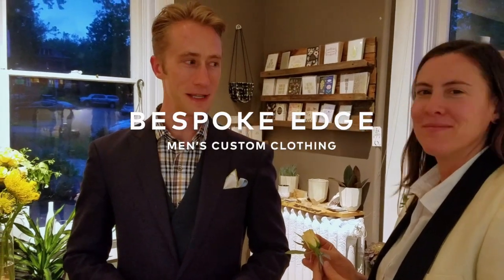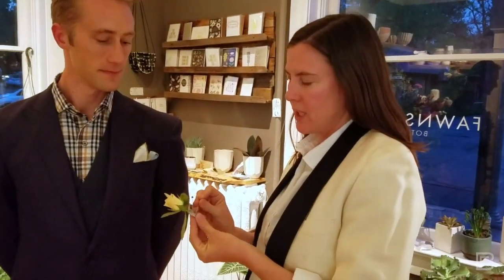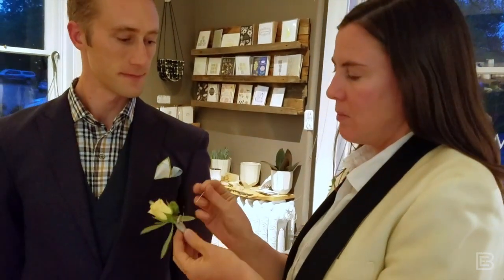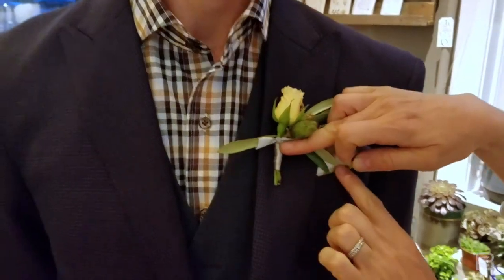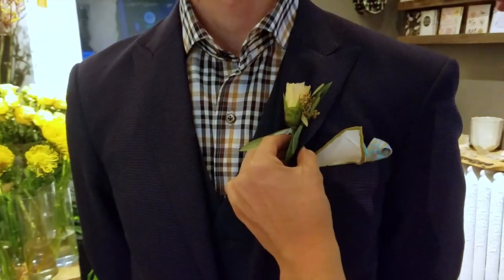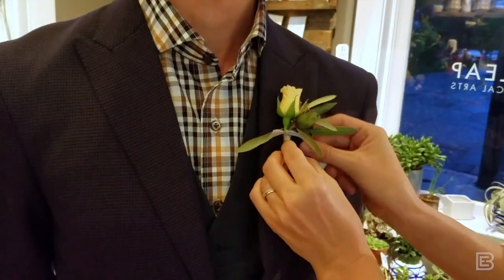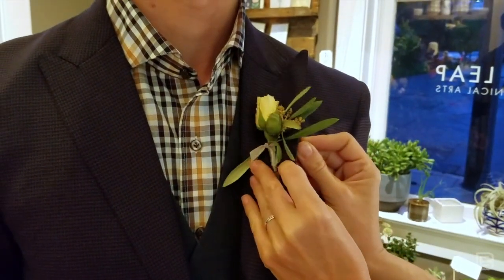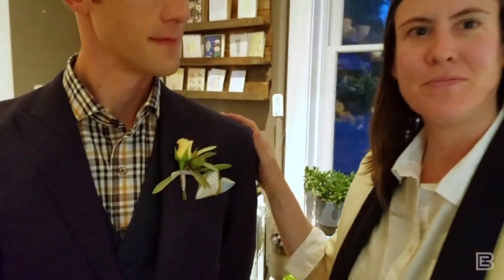Daily BE | Episode 89: How to pin a boutonniere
Do you know how to pin a boutonniere?

Us guys really only wear boutonnieres maybe twice in our lives. Once at the prom and then again at our wedding. But putting them on can be a little tricky.

In this episode, Ryan visited Tara, owner of Fawns Leap Botanical Arts in Boulder, CO, to understand how to properly affix a boutonniere.

What we do: We offer men's custom clothing throughout Colorado and Scottsdale by appointment. We are Colorado's highest rated custom clothier and it's our mission to help you become the best dressed version of yourself!